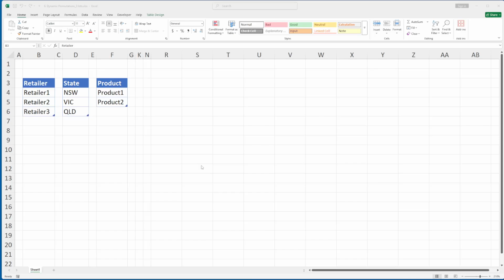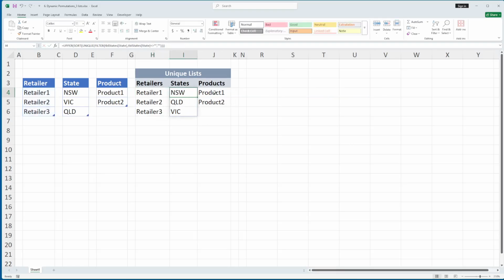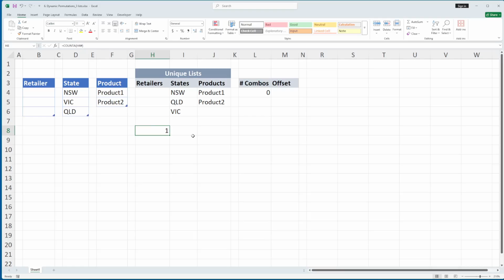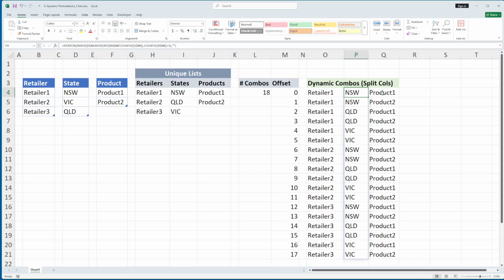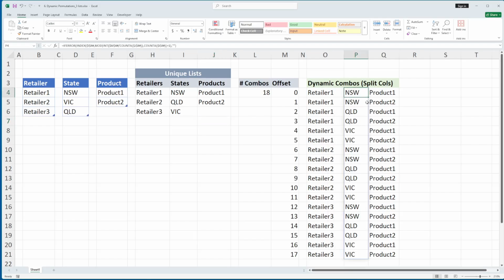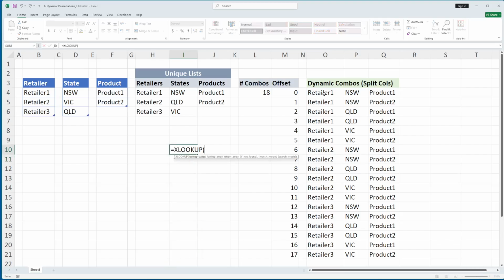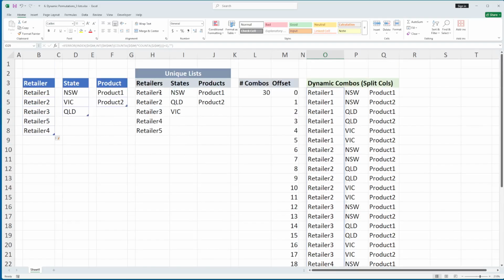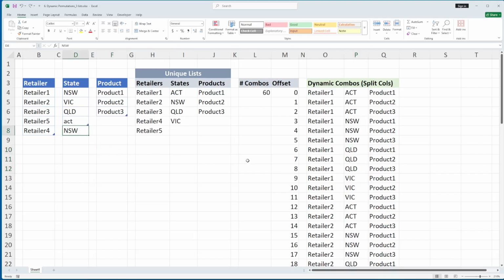Dynamic Combinations In Excel from 3 Lists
Learn how to create dynamic combinations (or all permutations) from 3 lists so they automatically adjust to include added items without the need to copy formulas down or change any cell references. And it works with standalone Excel and Microsoft 365.

*Excel Version*
* Recorded using Excel Pro Plus 2021